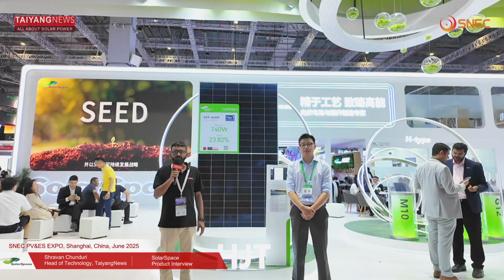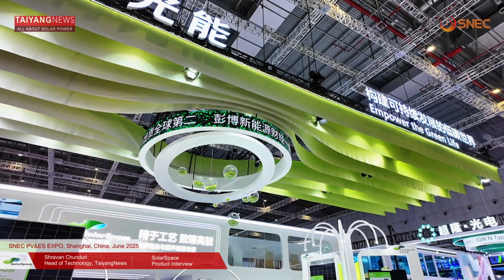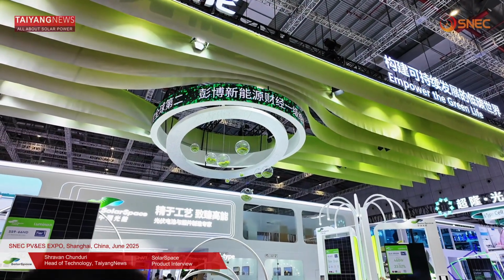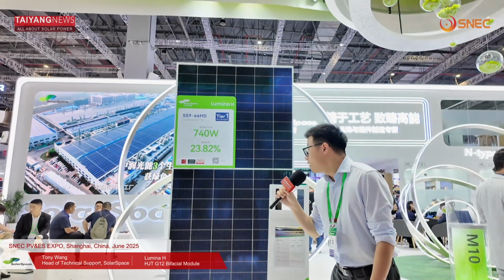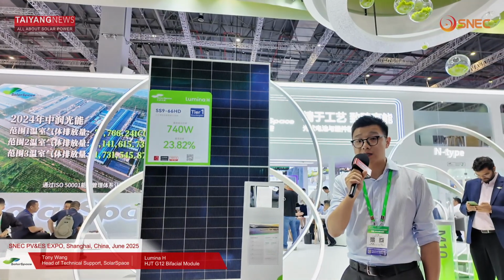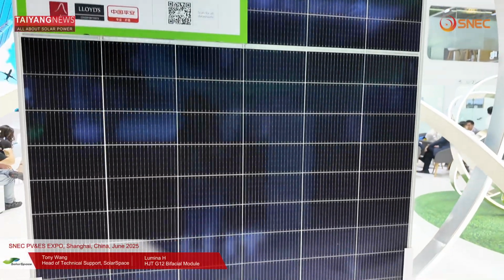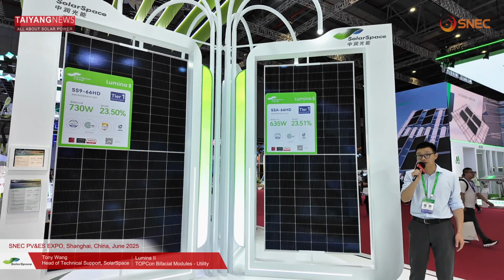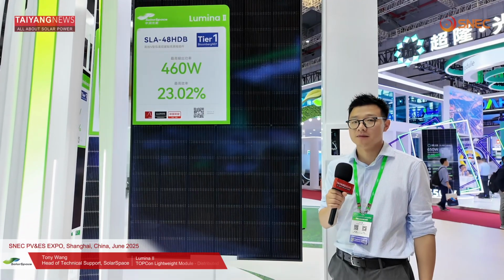SolarSpace Speaks About Its Solar PV Products To TaiyangNews At SNEC 2025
At SNEC 2025 in Shanghai, SolarSpace, one of the leading solar cell manufacturers, speaks to TaiyangNews about their latest offerings - from next-generation HJT technology and mainstream n-type solar modules for utility-scale installations, to lightweight dual-glass residential solar modules.

Watch to learn more about Solar Space’s innovations, their position as a Bloomberg Tier 1 manufacturer, and how they are shaping the future of solar PV technology.